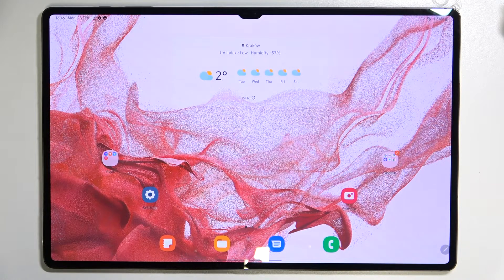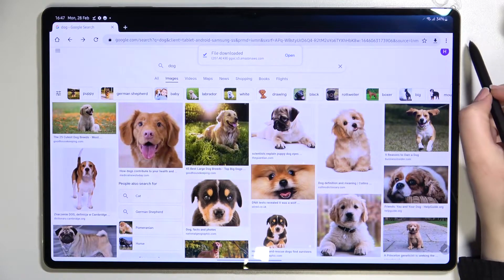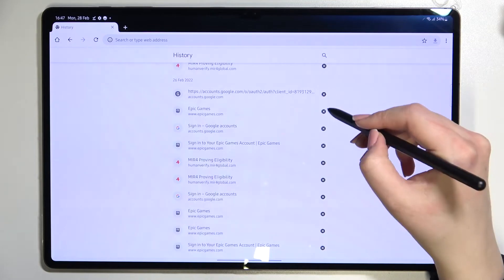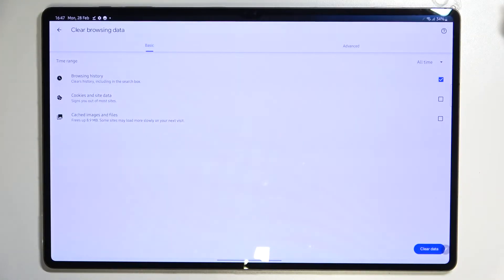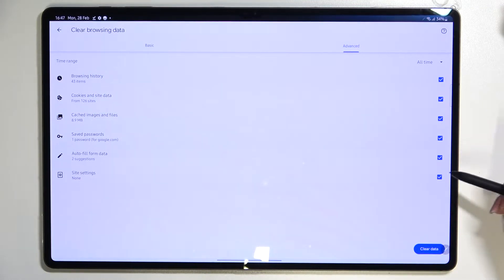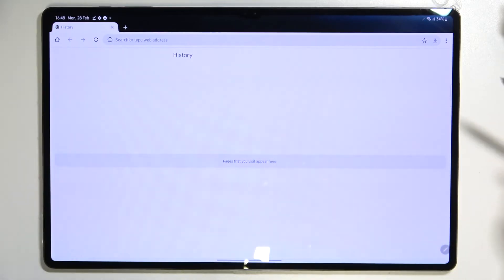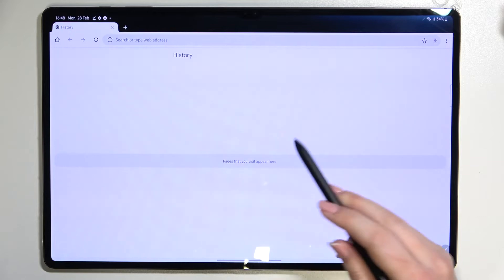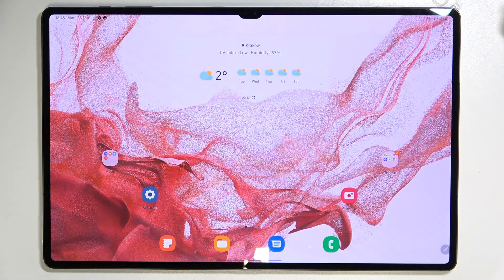How to Clear Browser in SAMSUNG Galaxy Tab S8 Ultra – Remove Browsing History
If you’re wondering how to clear the browser in your SAMSUNG Galaxy Tab S8 Ultra, then here we are coming with help! In this tutorial we would like to share with you how easily you can find proper browser section which will allow you to remove not only the list of visited websites, but also advanced data like saved passwords. So let’s follow all shown steps and successfully clear browser.

How to delete the history browser in SAMSUNG Galaxy Tab S8 Ultra? How to clear history in SAMSUNG Galaxy Tab S8 Ultra browser? How to delete cookies files in SAMSUNG Galaxy Tab S8 Ultra? How to clear cache in SAMSUNG Galaxy Tab S8 Ultra? How to delete page history in SAMSUNG Galaxy Tab S8 Ultra? How to delete Google searches on SAMSUNG Galaxy Tab S8 Ultra? How to list downloaded files on SAMSUNG Galaxy Tab S8 Ultra? How to erase history of searched words on SAMSUNG Galaxy Tab S8 Ultra? How to delete stored passwords and logins on SAMSUNG Galaxy Tab S8 Ultra?